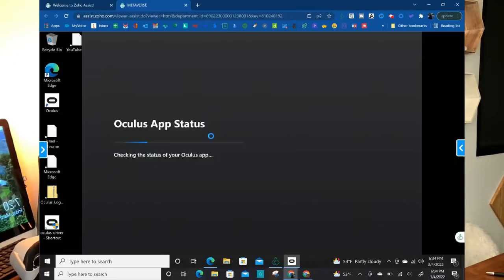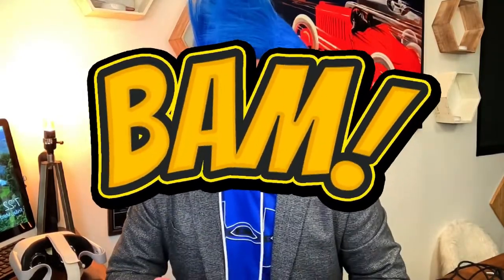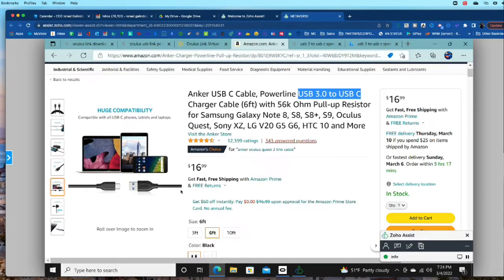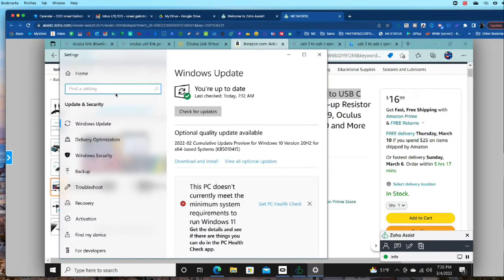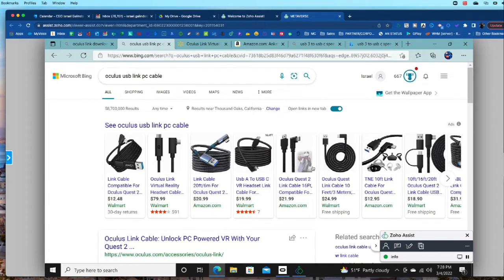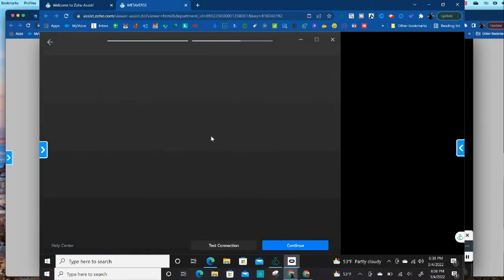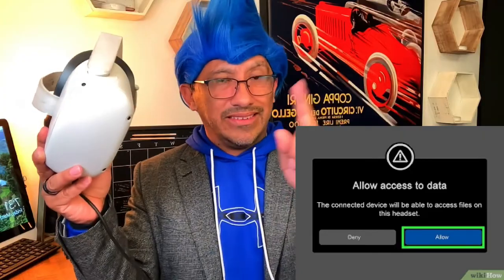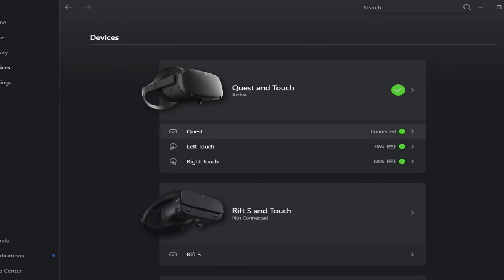The Oculus USB Link Cable WORKS! Here's the Fix! 2022!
Metaverse Activate! Oculus Cable Link 2 Working!

How we make IRL (IRL) and META (Metaverse) work together and stream to SocialMedia

Welcome to the metaverse, the next evolution in our ethereal space
In today's brief we bring you

A short video on the Oculus Link and how to get it to work and no issues now after 7 pcs and $2000 dollars later a gaming pc and getting the cable to work with all of them! Finally!

Say hello and if you can follow us down the rabbithole

AltVR @issradio
MetaVerse Home: